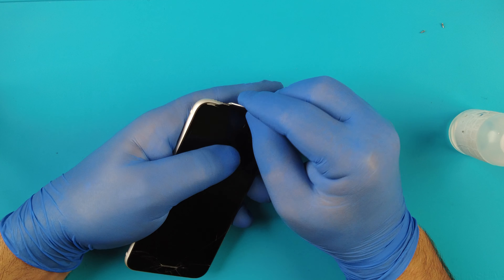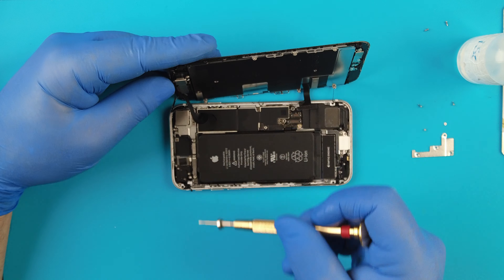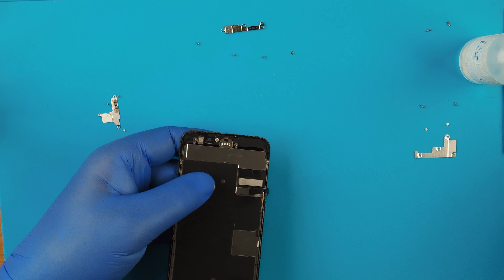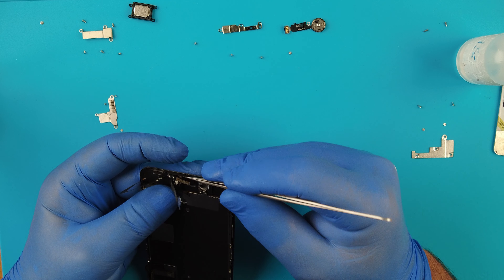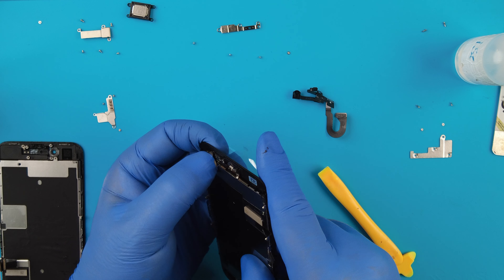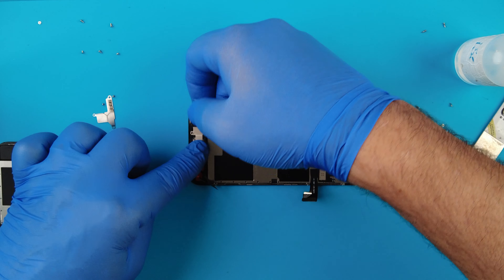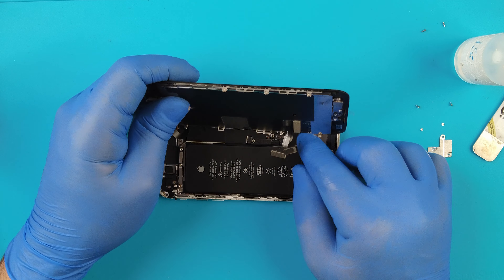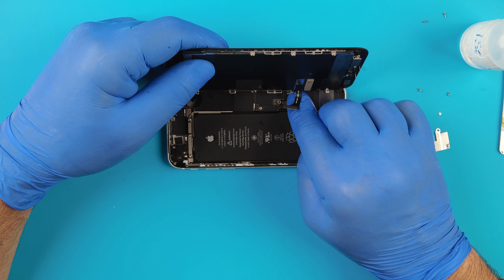iPhone SE 2020 Screen replacement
iPhone SE 2020 screen replacement. Identical of iPhone 8